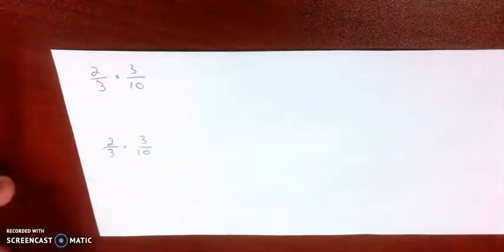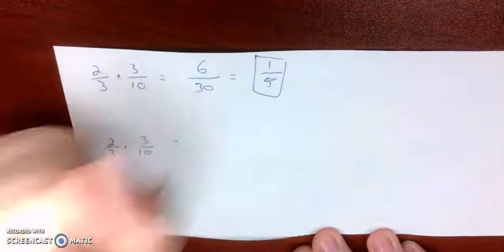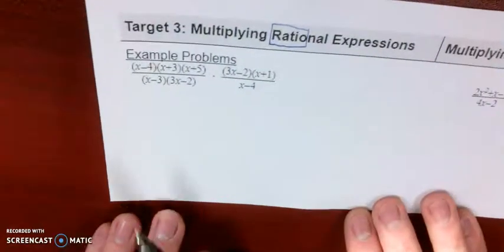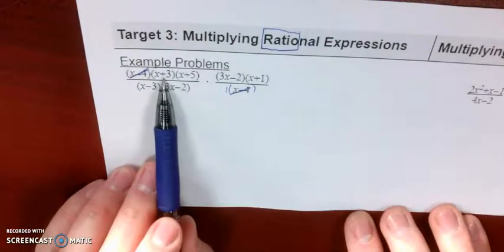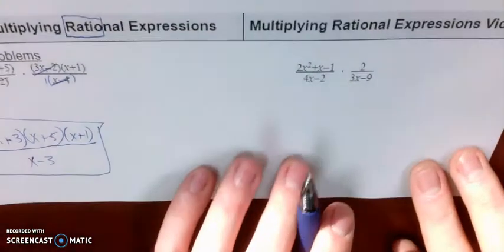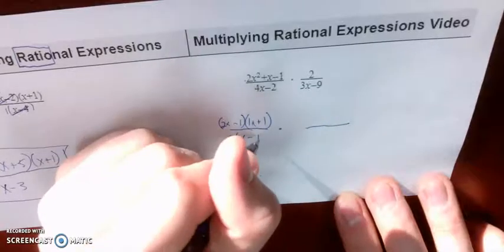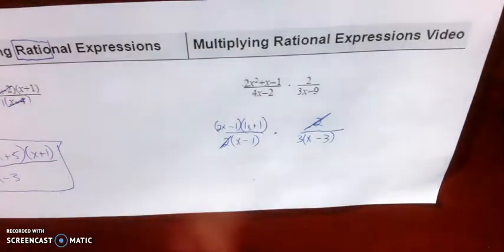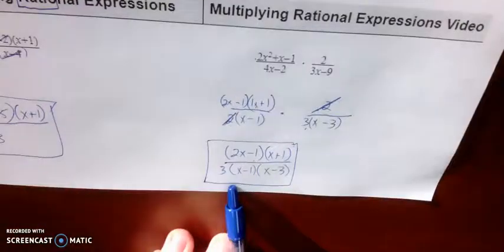Multiplying Rational Expressions